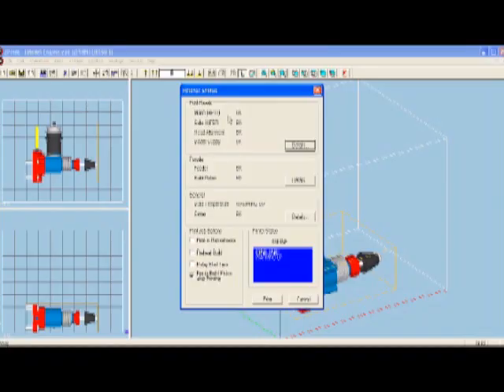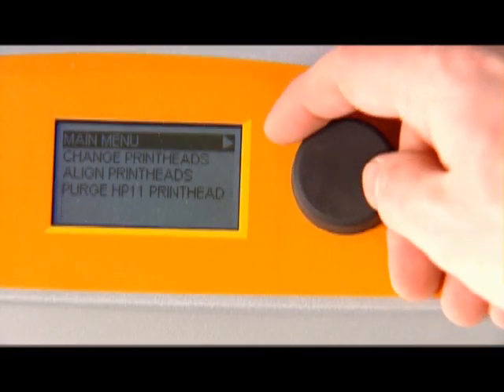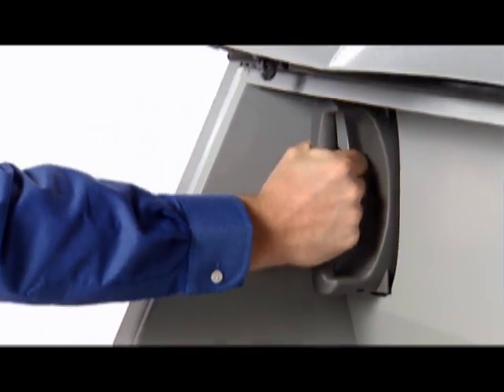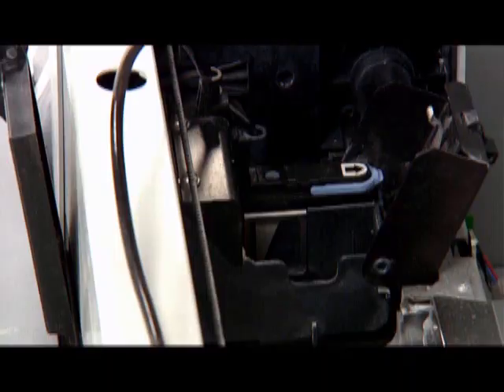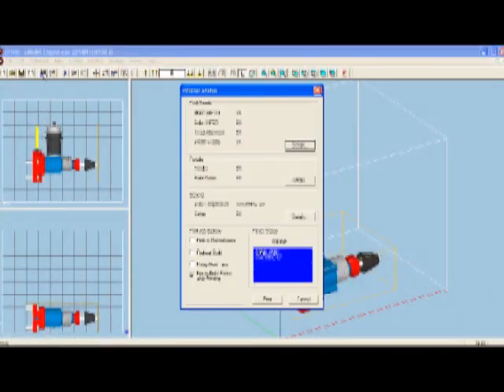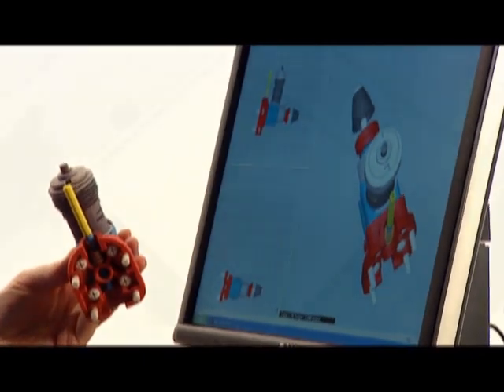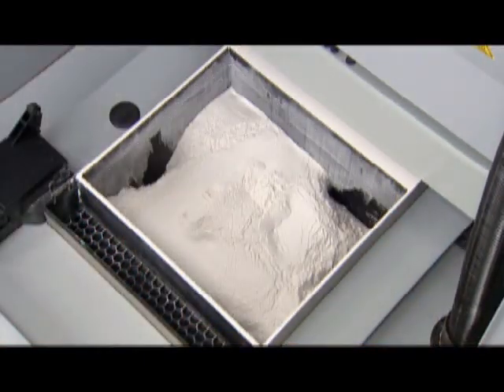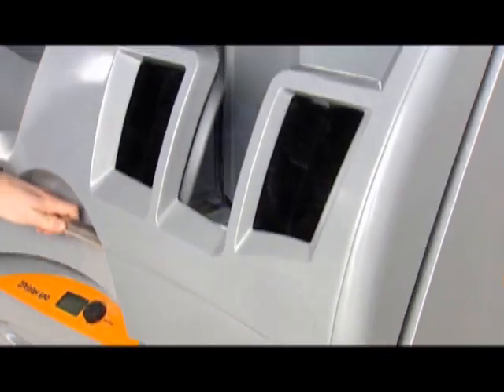Rapid Prototyping at it's finest 3D 3-D Printer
Now you can print 3D color models so quickly and affordably, you'll do it every day. Introducing the ZPrinter®450. The ZPrinter 450 makes color 3D printing accessible to everyone. The lowest priced color 3D printer available, it outputs brilliant color models with time-saving automation and an easy printing process.

  Z Corporation has introduced more innovations than any other provider of rapid prototyping solutions, including development of the fastest 3D printers, the world's only color 3D printers, and high-definition 3D printing (HD3DP™) capabilities. Our 3D printers create physical models from computer-aided design (CAD) data by using an inkjet print-head to deposit a liquid binder that solidifies layers of powder. This cutting-edge technology supports a full line of 3D printers that deliver the speed, low operating costs, and high-quality models that product developers need to compete in today's global market.